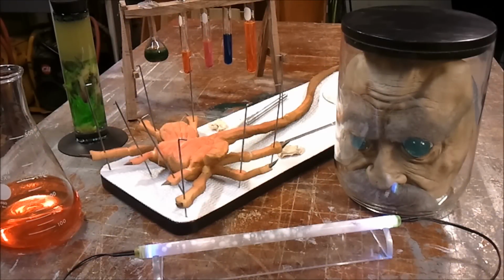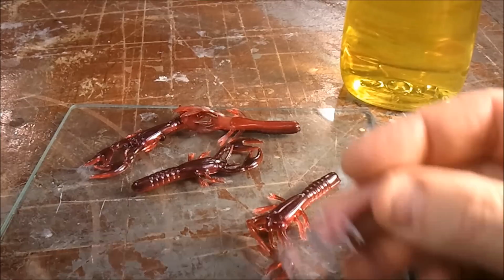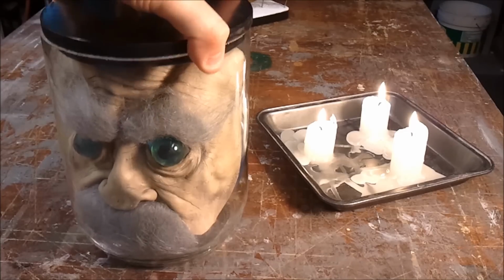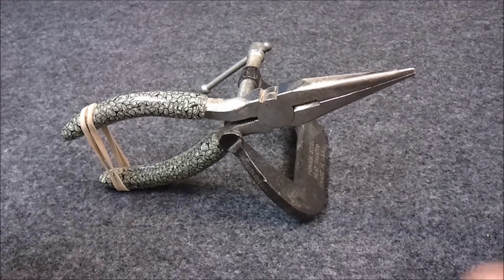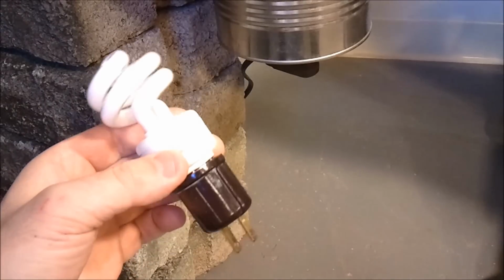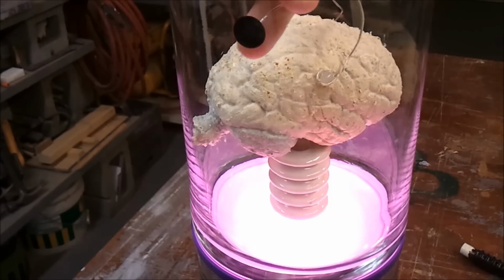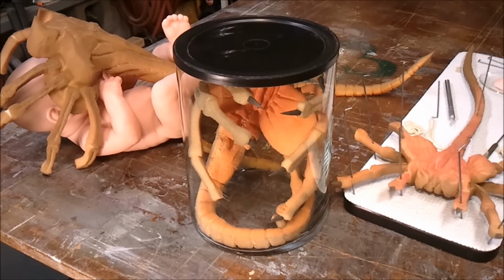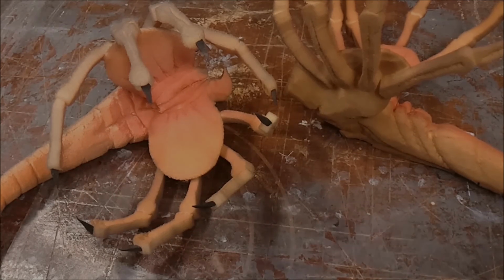Spooky laboratory props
Random ideas for a Halloween lab display. From brains and mysterious creatures in jars to cheesy alien facehugger replicas, this video has something weird to keep everyone interested. And please, let me know what you thought was convincing, what was not, and what could be added to make it better. Hope you like it ;)